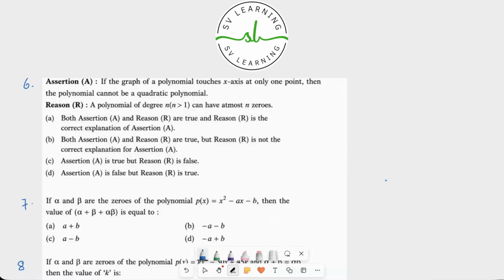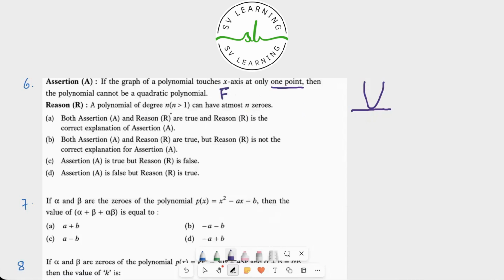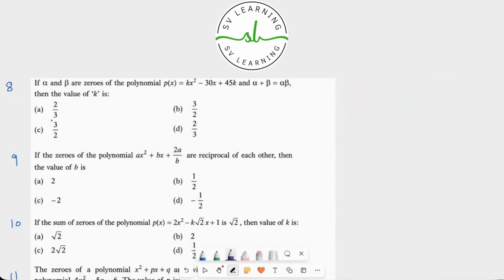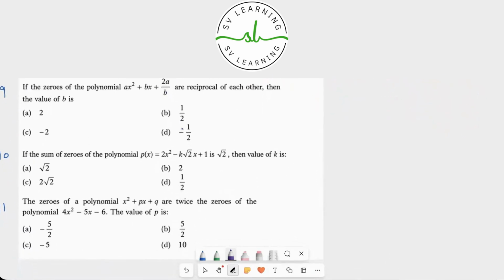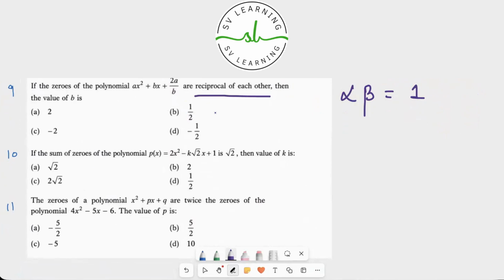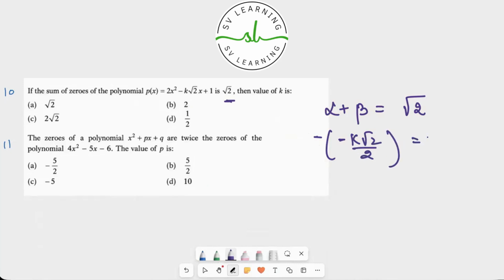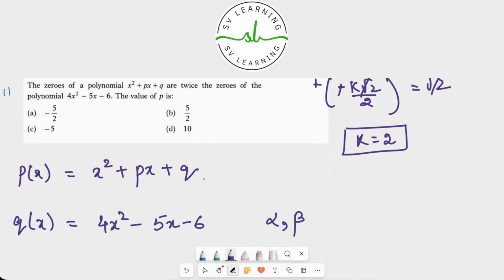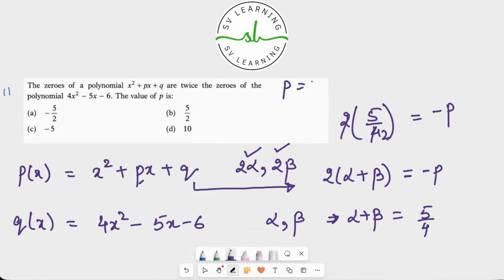Polynomials PYQ Part 2 | Quick Revision | Class 10 Mathematics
Welcome to Part 2 of our Polynomials Previous Year Questions (PYQ) series!

In this video, we continue solving important board-level questions from the chapter Polynomials, helping you revise concepts quickly and effectively before exams.

Topics Covered:
Quadratic Polynomials
Assertion & Reason Questions
Graph-Based Questions
MCQs & Previous Year Questions